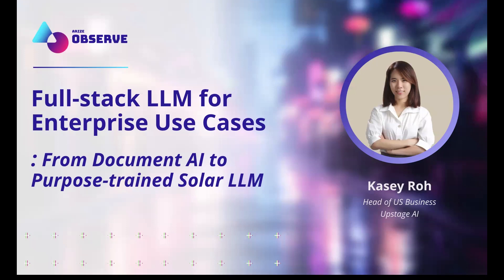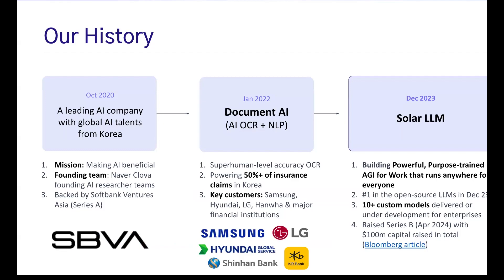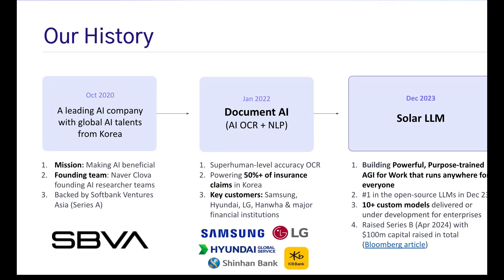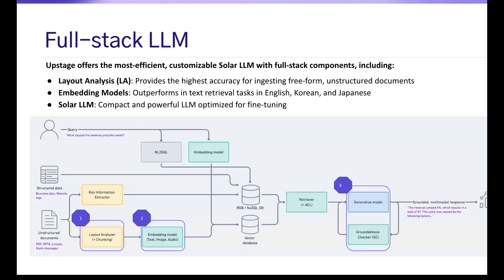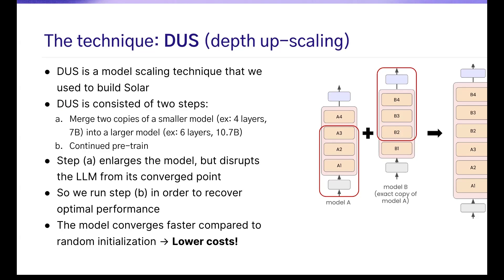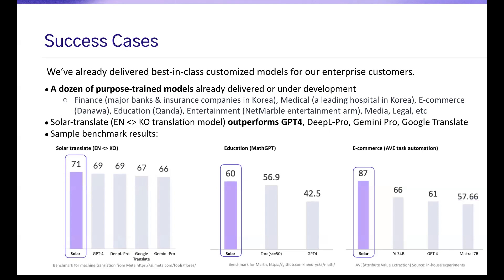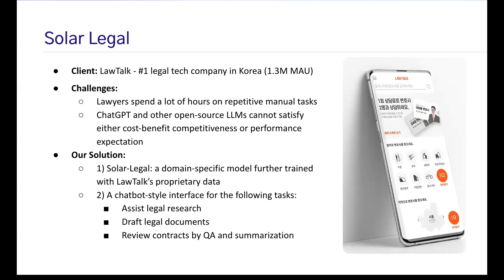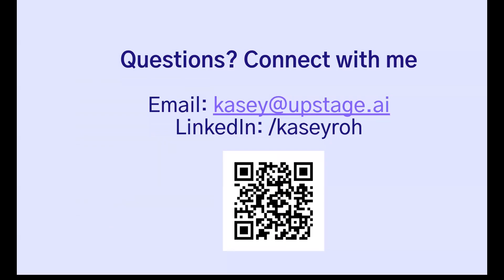How Upstage AI Deploys Full Stack LLM for Enterprise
How do enterprises develop private and custom LLMs by tapping into their unstructured data? This talk will delve into real-world examples and the essential technical components required for successful implementation. We will introduce Upstage's full-stack LLM, which includes layout analysis, embeddings, and a Solar LLM.

This talk was originally delivered at Arize:Observe 2024 at Shack 15 in San Francisco on July 11, 2024.